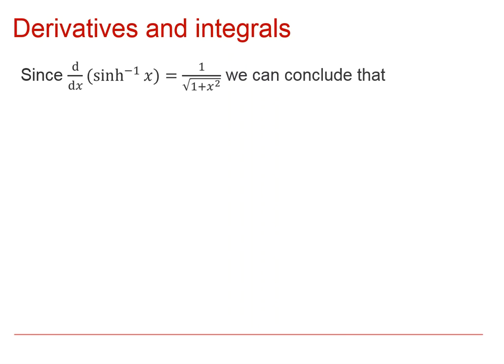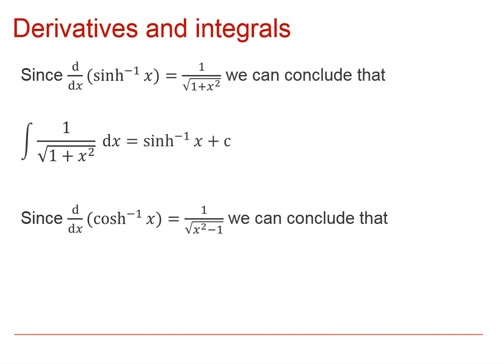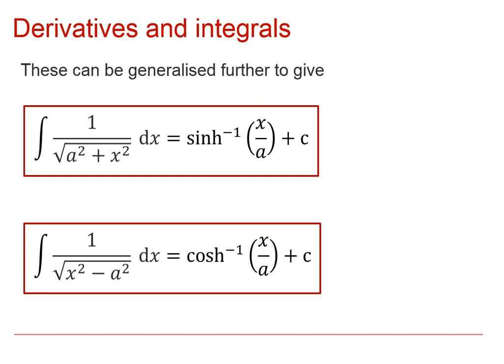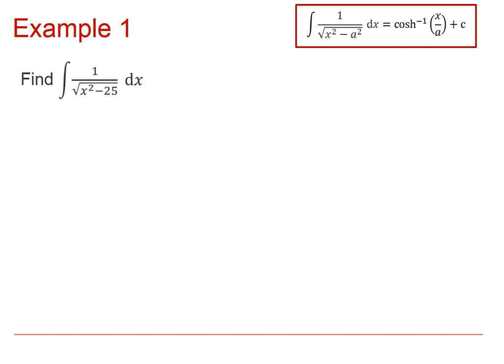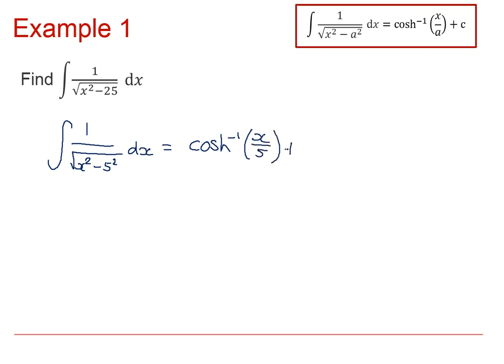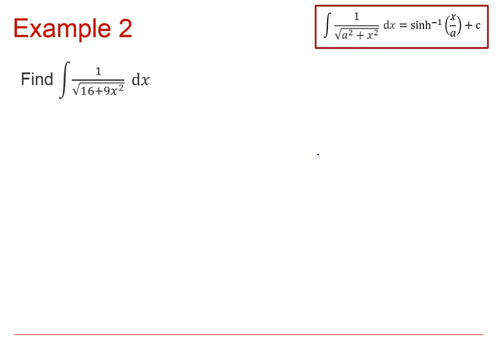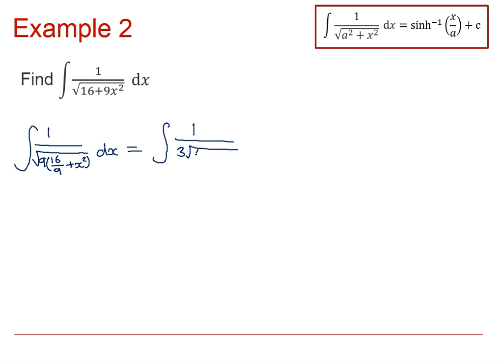OCR Pure Core: Hyperbolic functions 2-3